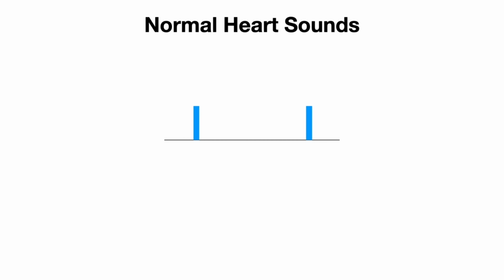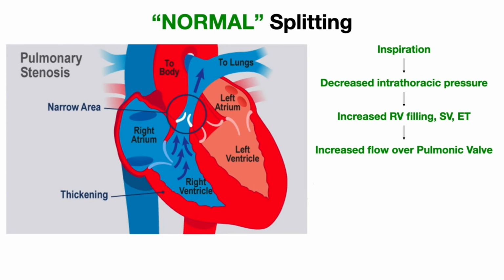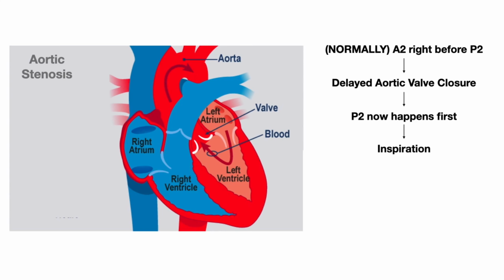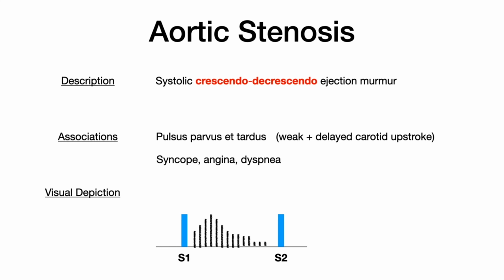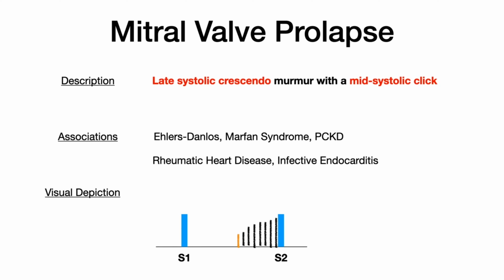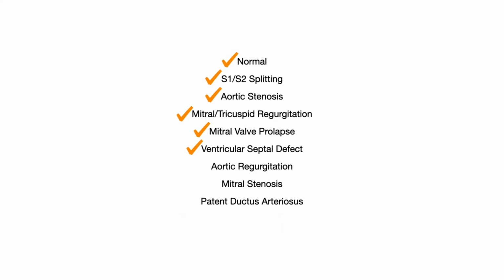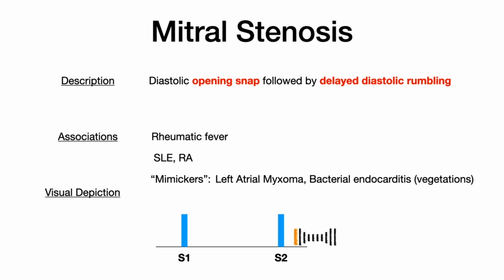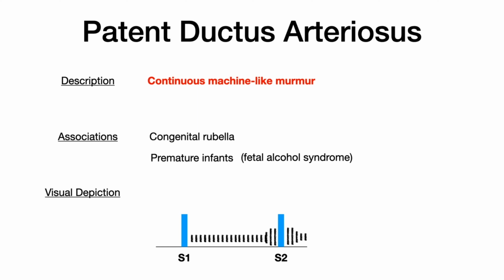13 May 2023